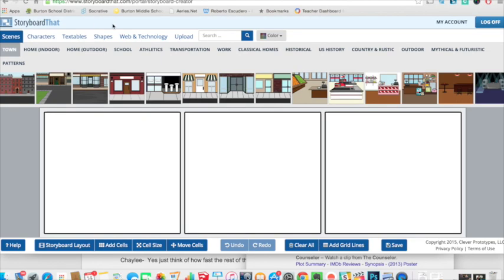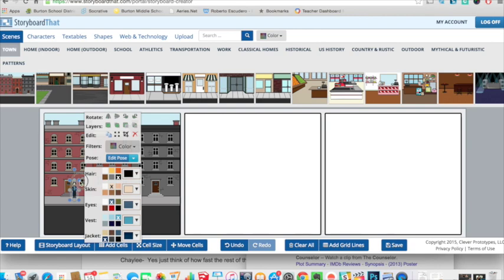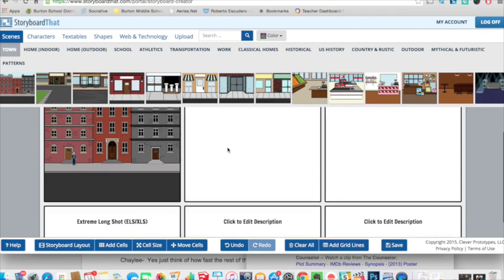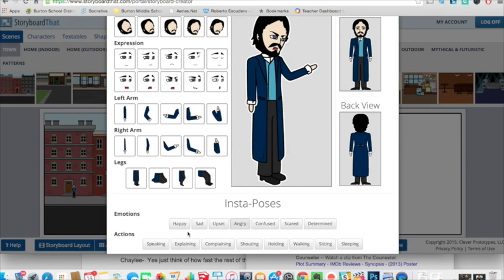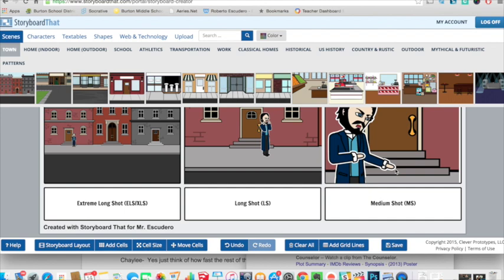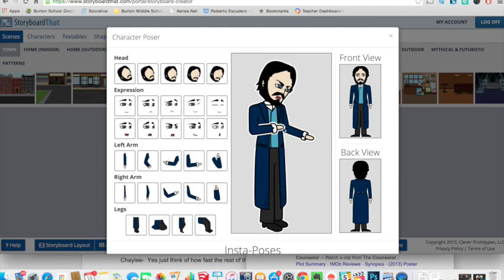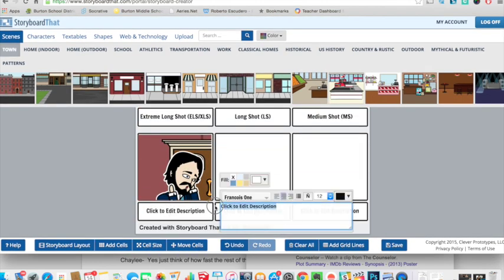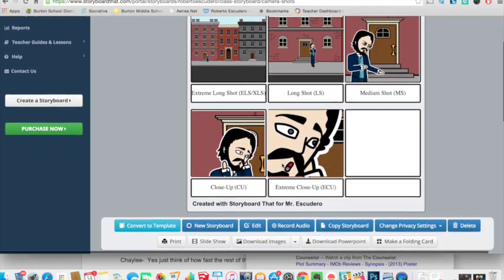Camera shots with storyboardthat